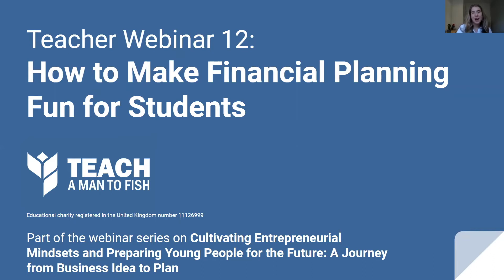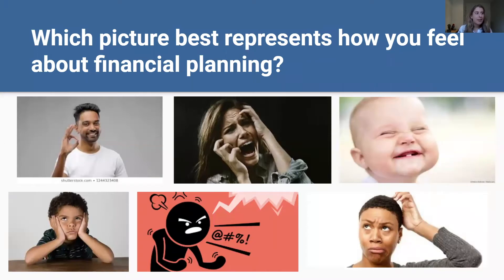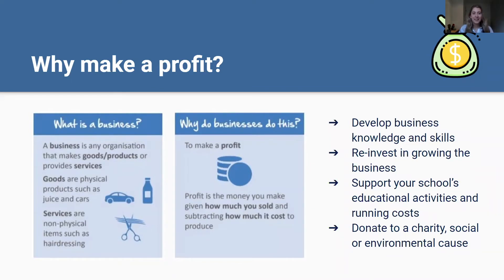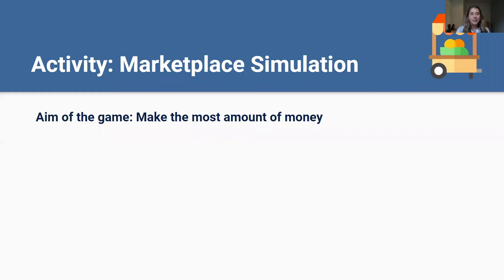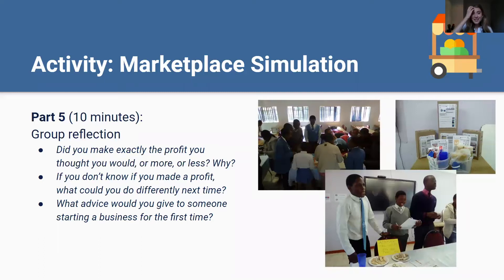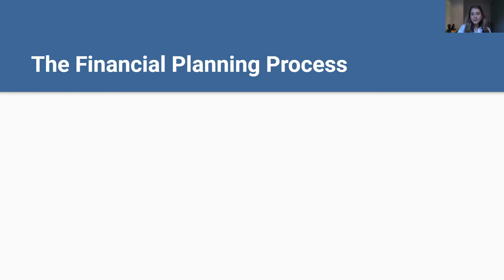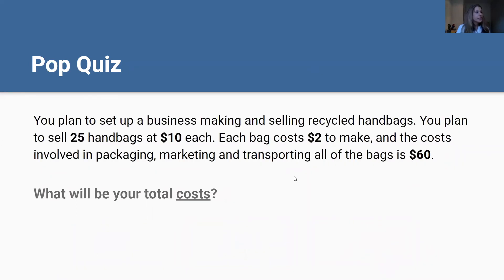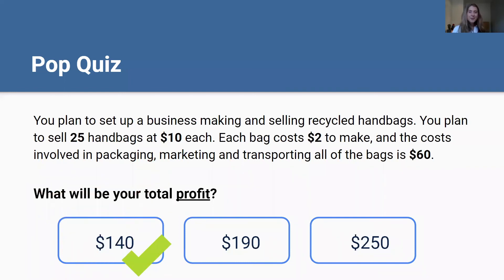Teacher Webinar 12: How to Make Financial Planning Fun for Students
Welcome to Teacher Webinar 12: How to Make Financial Planning Fun for Students.

This is the final part in our new webinar series on the topic of 'Cultivating Entrepreneurial Mindsets and Preparing Young People for the Future: A Journey from Business Idea to Plan' by Teach A Man To Fish. It took place on 6th August 2020 with teachers from all around the world.

Webinar description:
Financial planning might sound complicated and scary, but this webinar will show you and you students that there’s nothing to be afraid of! It’s an essential part of planning a successful business and will help to make sure that your hard work is rewarded with a profit.

In this interactive webinar we introduce you to games, activities, tips and tricks to build you and your students’ confidence and ability to complete a solid financial plan for your school business. You’ll leave feeling energised and empowered, ready to complete the final step in the business planning process!

Please note: This webinar featured small 'breakout rooms' to allow participants to interact with and learn from each other in small groups. The parts of the session done in breakout rooms have been removed from this recording.

Webinar attendance certificate:
After watching the webinar recording you can get your attendance certificate by completing this short survey

If you have any questions or feedback, please don't hesitate to get in touch by email to . We'd love to hear from you!